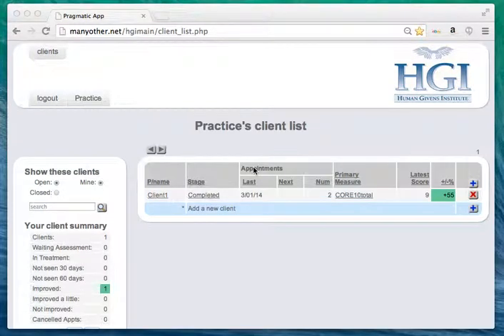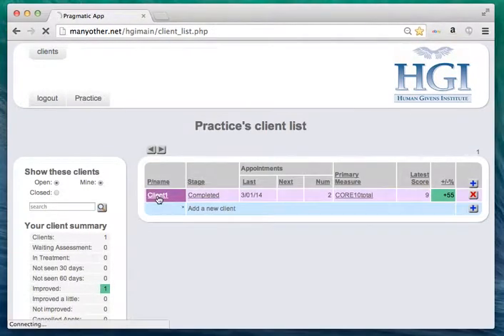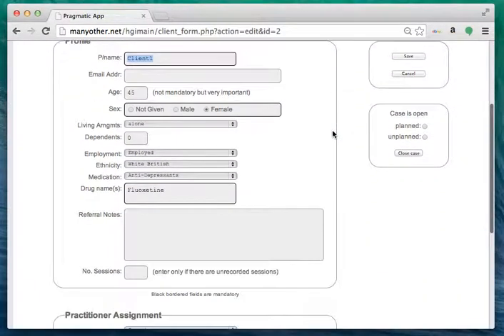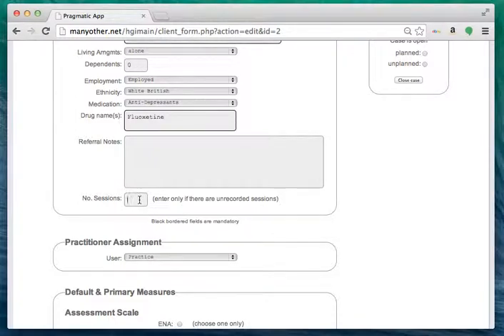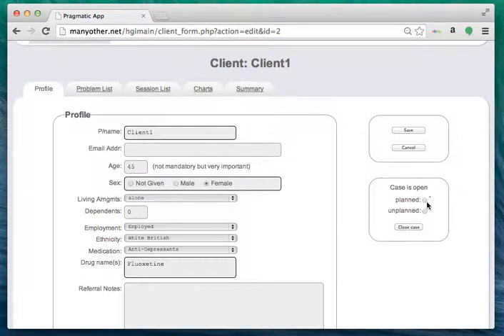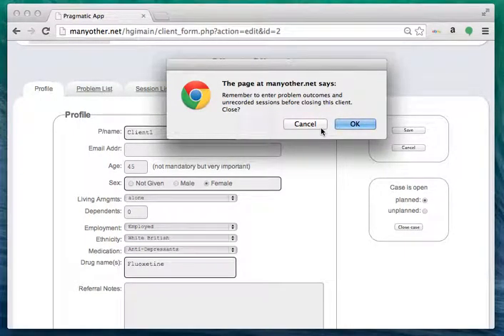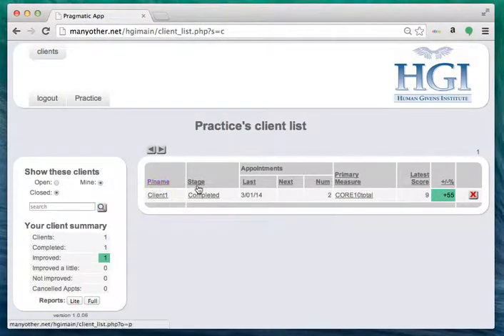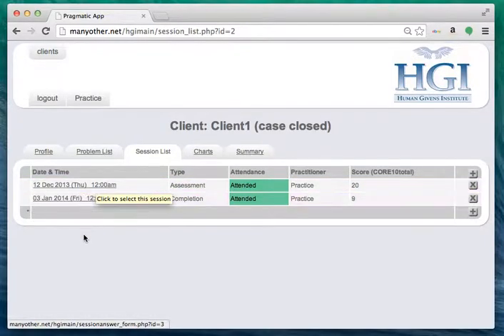HGIPRNclosingthecase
How to close the case